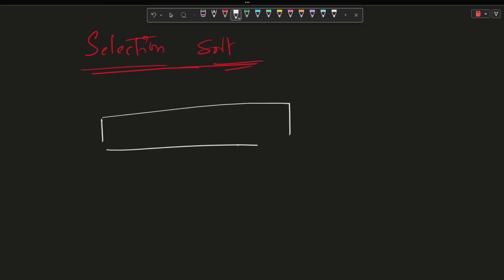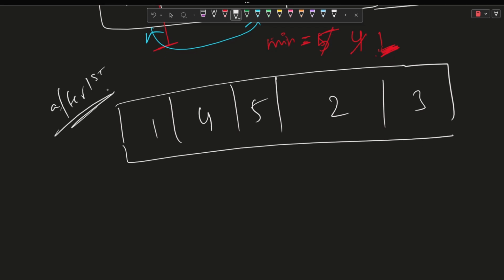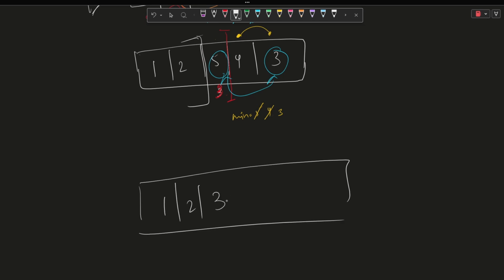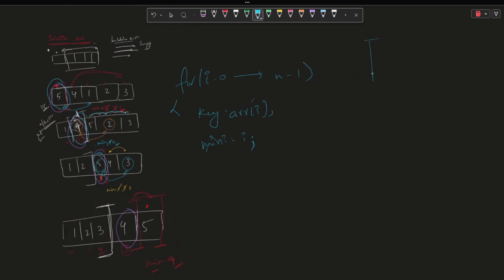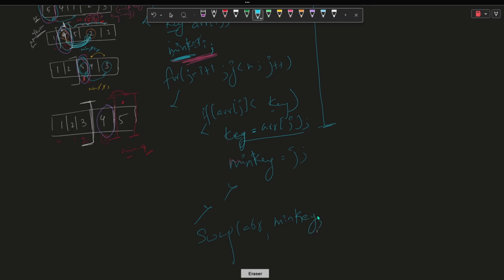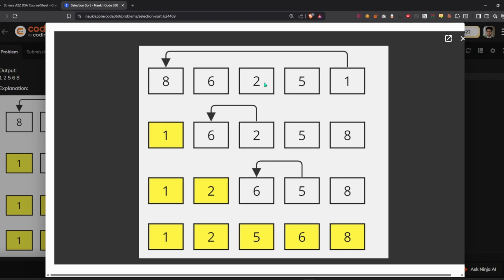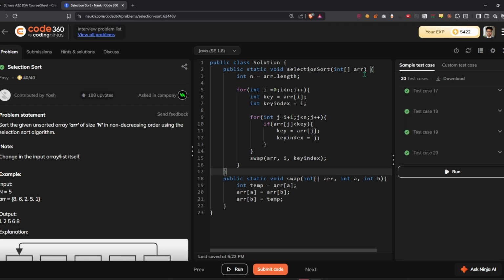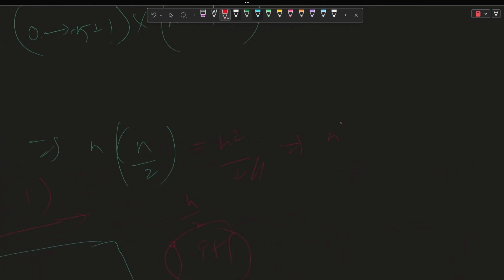Selection Sort sorting algorithm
In this video, we learn Selection Sort from scratch and implement it in Java.

We'll understand:

What Selection Sort is
Time Complexity
Space Complexity
Java implementation

Selection Sort repeatedly finds the smallest element from the unsorted portion of the array and places it in its correct position. Although it isn't the fastest sorting algorithm, it's one of the easiest to understand and is a great starting point for learning sorting techniques.

If you're preparing for coding interviews, placements, or improving your DSA fundamentals, this series is for you.